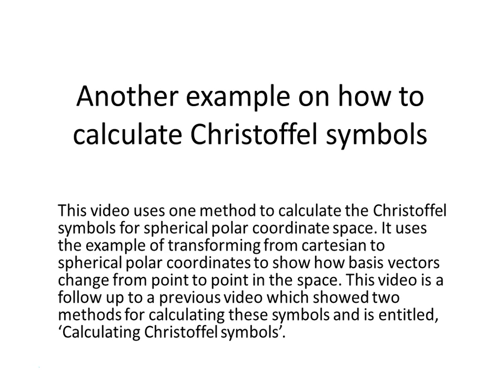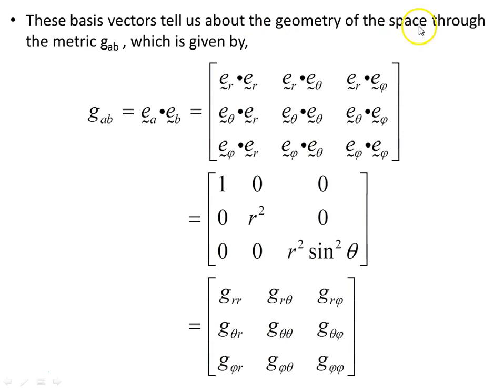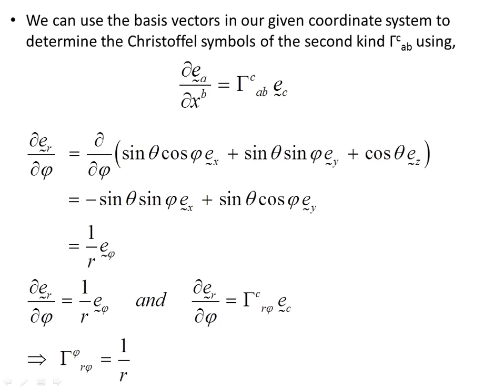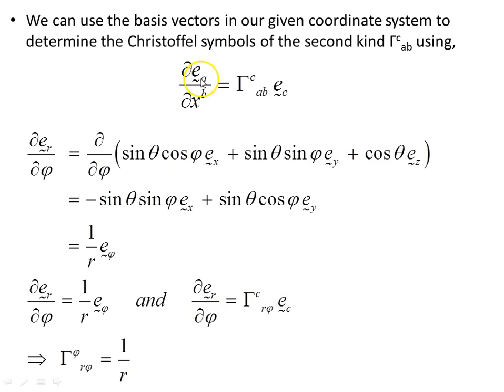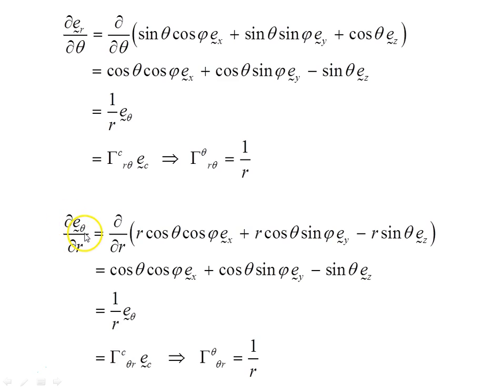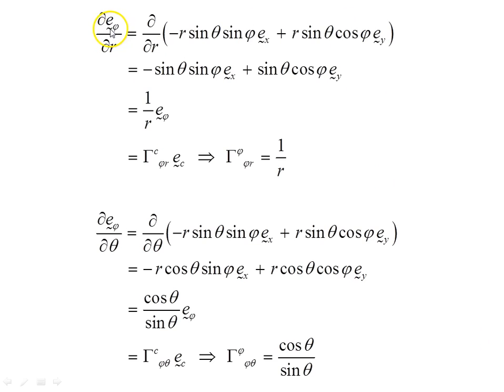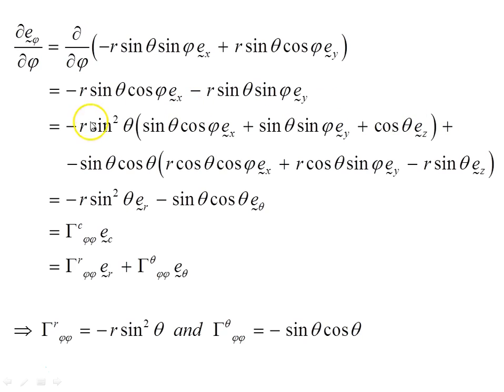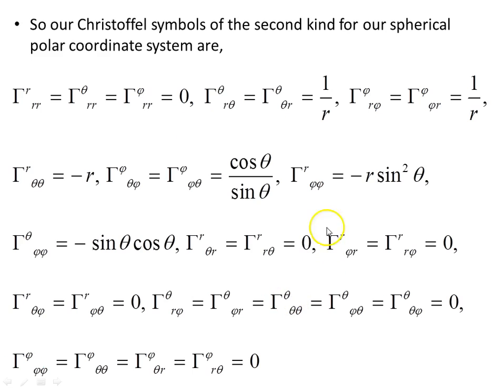Another example on how to calculate Christoffel symbols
This video uses one method to calculate the Christoffel symbols for spherical polar coordinate space. It uses the example of transforming from cartesian to spherical polar coordinates to show how basis vectors change from point to point in the space. This video is a follow up to a previous video which showed two methods for calculating these symbols and is entitled, ‘Calculating Christoffel symbols’.